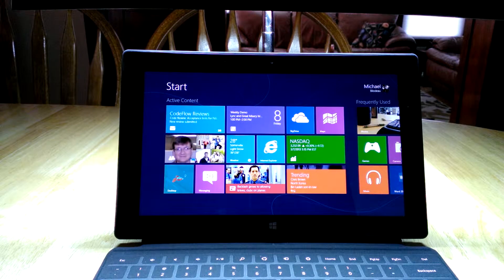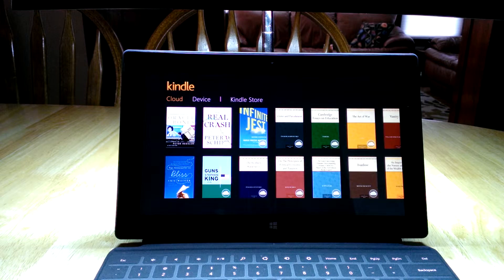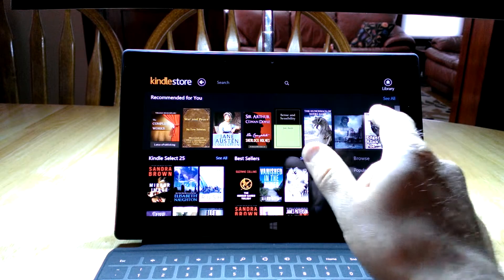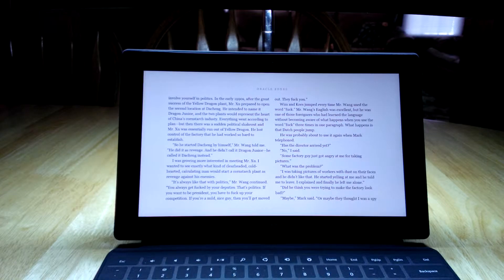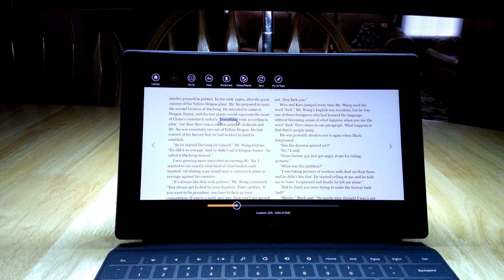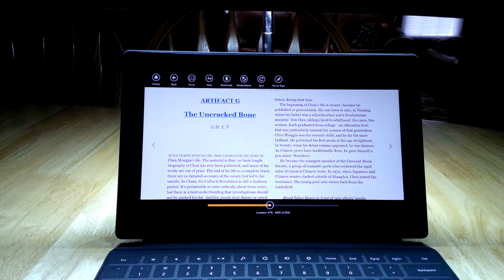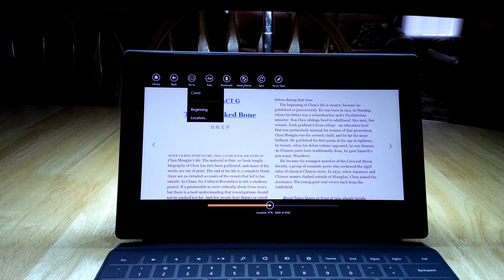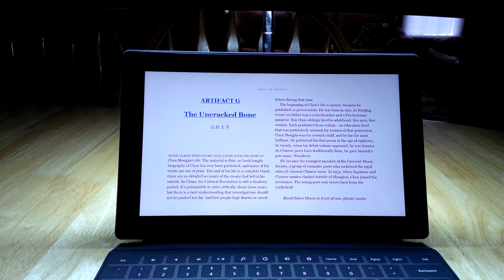Kindle eReader App (Part 18)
In this video I show you how to use the Kindle eReader application.